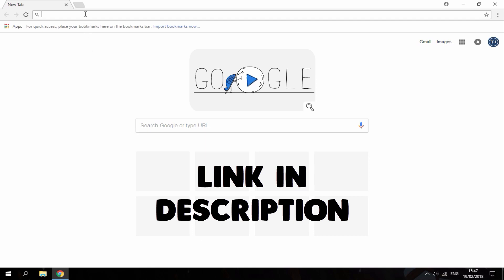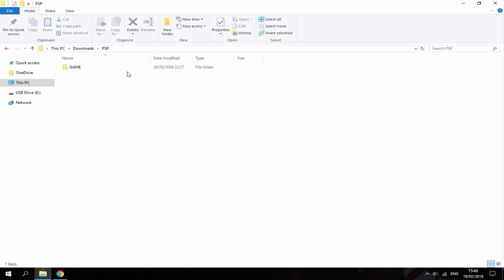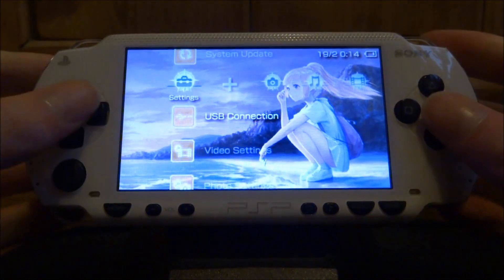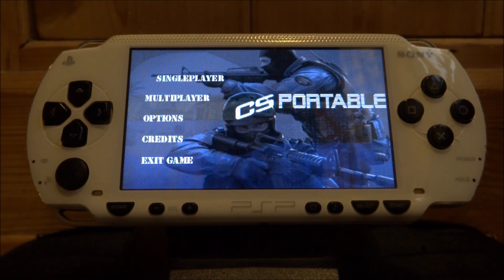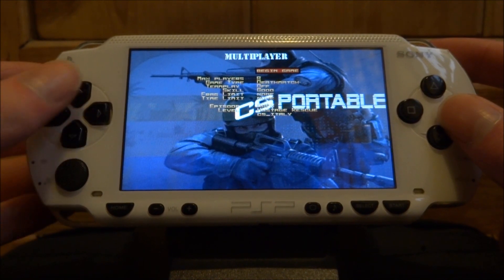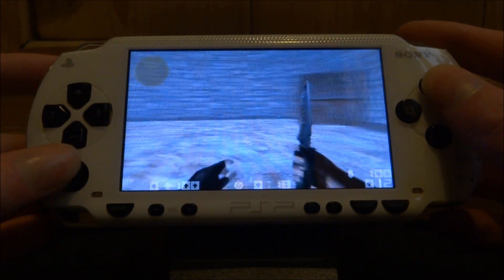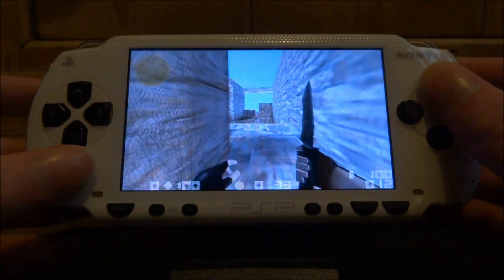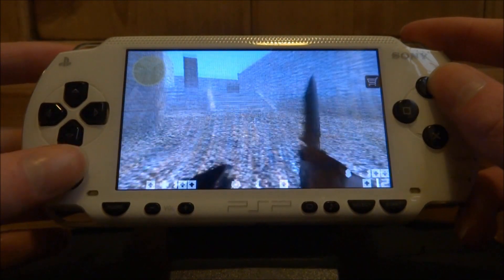PSP Counter Strike Portable! (DOWNLOAD)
For this tutorial, I’ll be showing you guys how to install and play Counter Strike Portable on any PSP running custom firmware! This is a really nice 3D Counter Strike game that uses the Quake Engine.